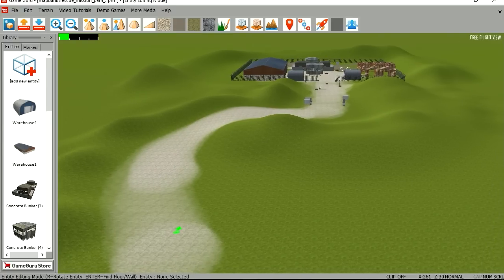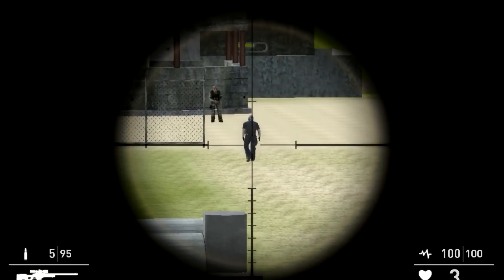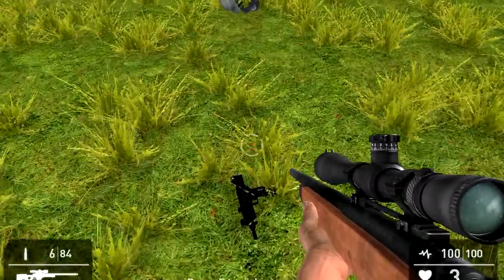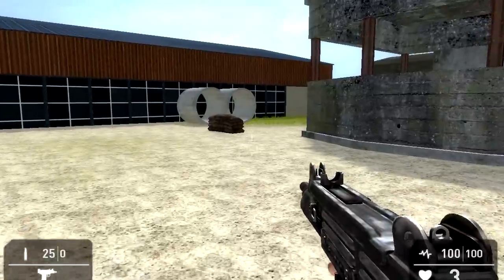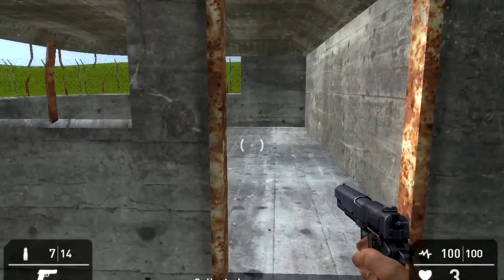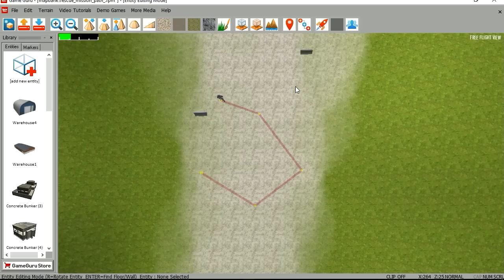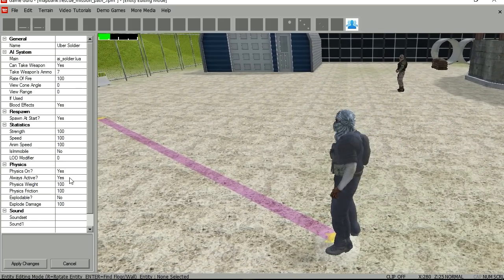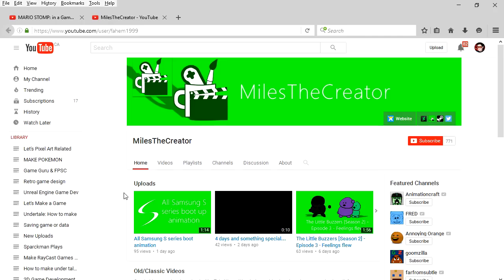How to make 3D games: guards path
Download scripts, remember to Skip Ad